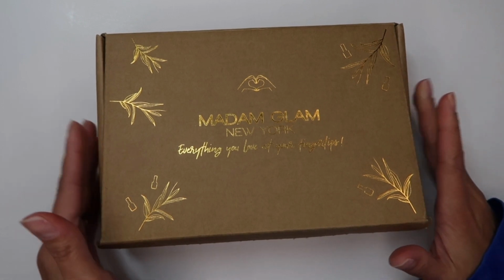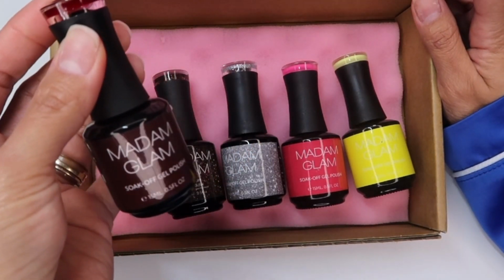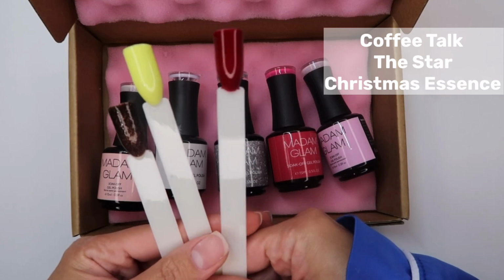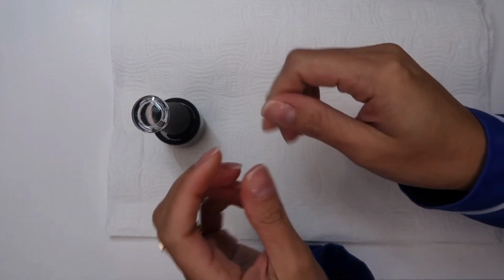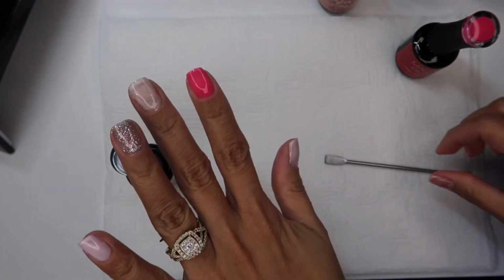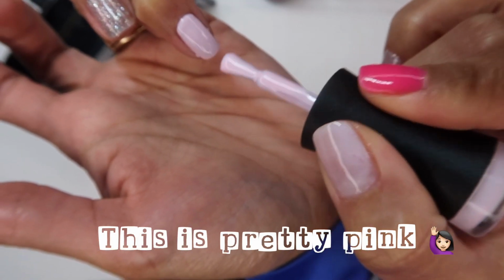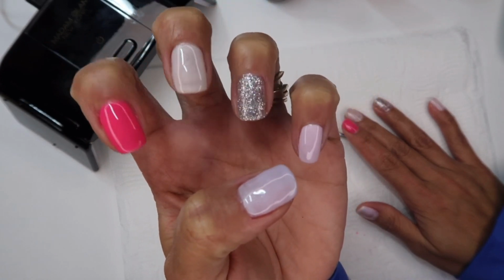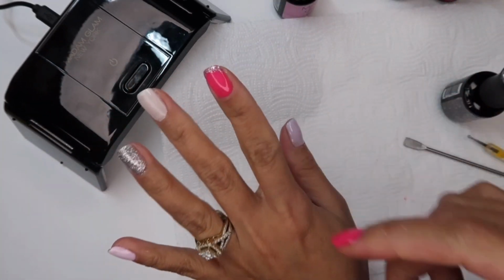DIY gel polish manicure using MADAM GLAM say yes 💅🏻 diy gelnails #2024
Hey guys so today I'm going to do a DIY gel polish manicure using madam glam say yes 💅🏻 at home its super easy to apply! The consistency is very pigmented and its a scented gel polish so you don't smell that strong gel polish that makes your head hurt😅 and what i love about it is its Vegan, Cruelty free, Palm oil free, Hema free so what are you looking for check out madam glam new york. Link will be down below and also I have something for you the discount of 30% that you can use to save you some 💰 so hope you enjoy watching and feel free to ask me some question bye loves.

Facefook page: Simplyapril